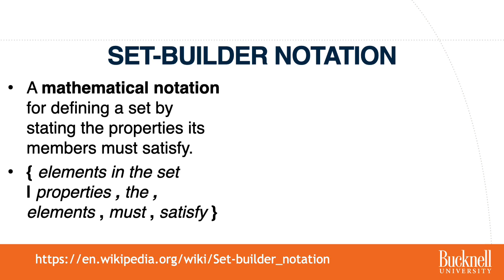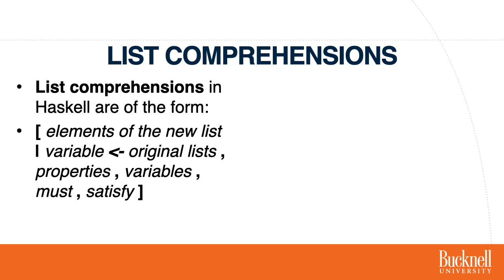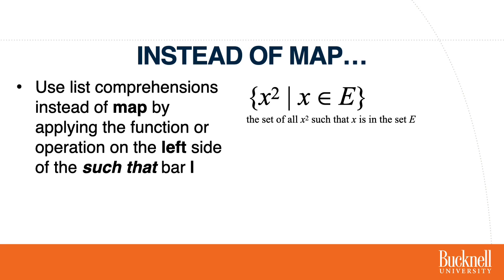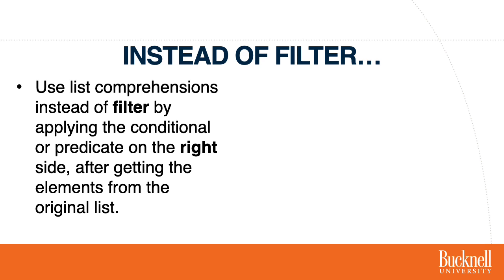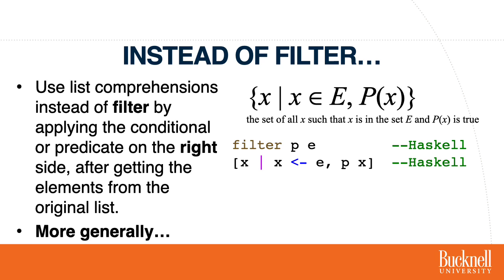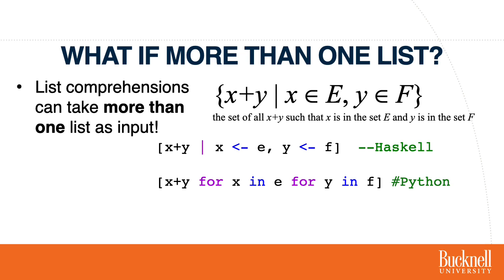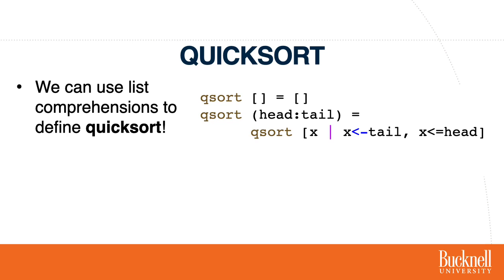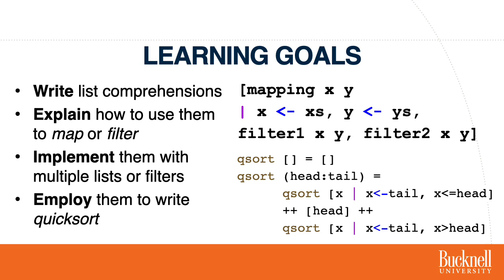List Comprehensions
A brief lecture on list comprehensions for functional programming.